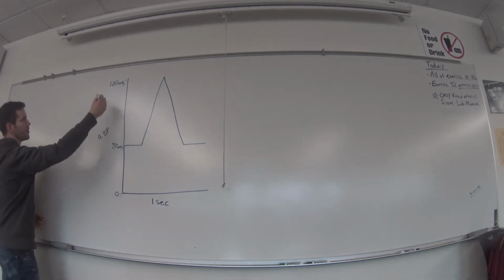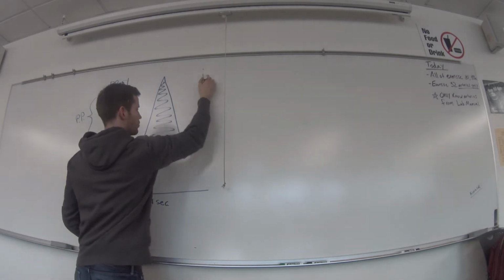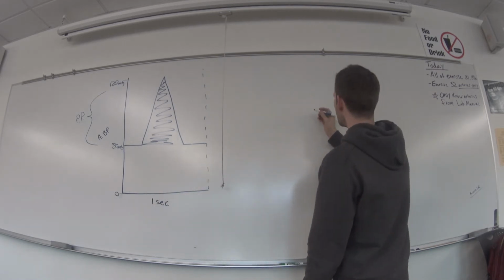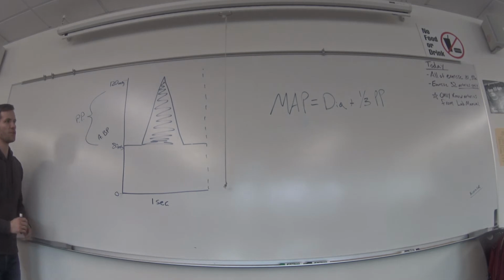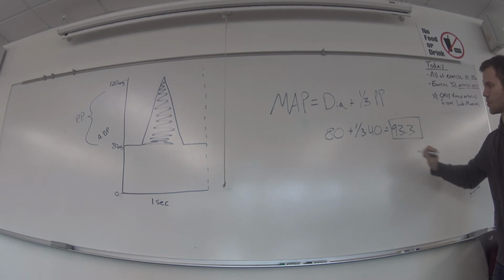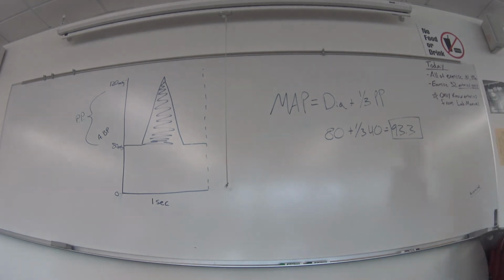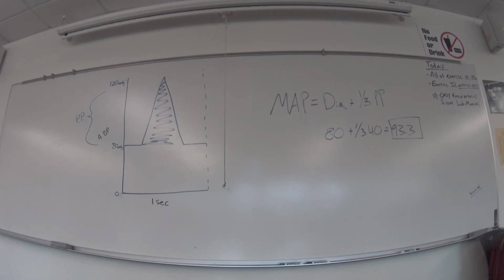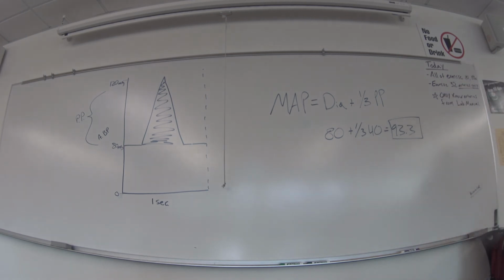LAB BP (4/6)